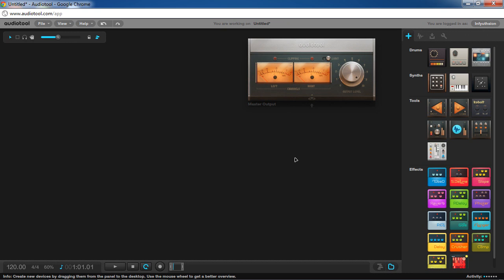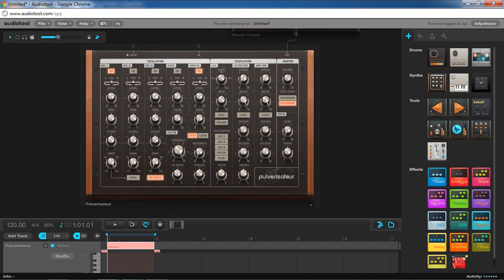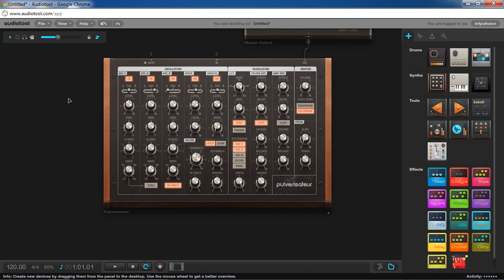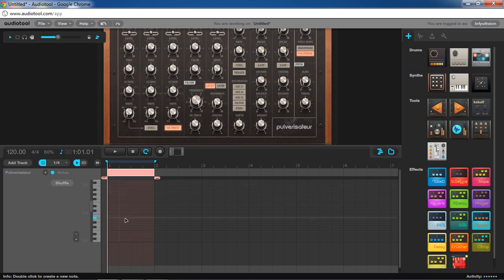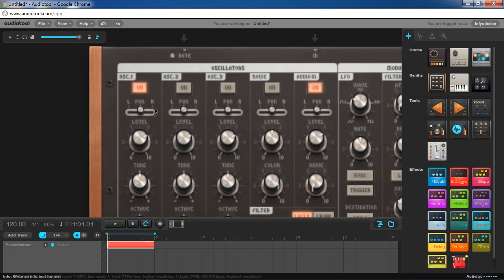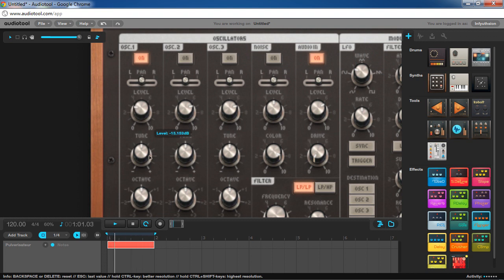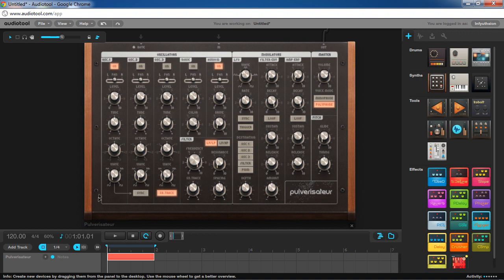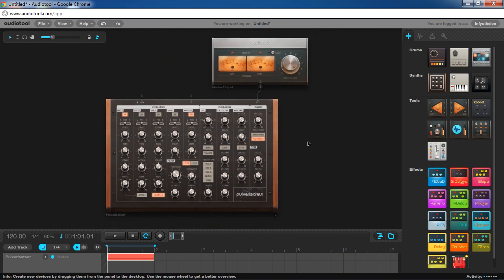Synthesis Basics Pt 1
Learn all about electronic synthesizers.